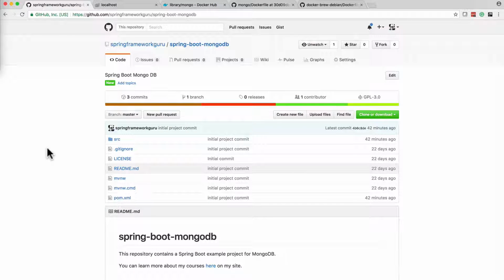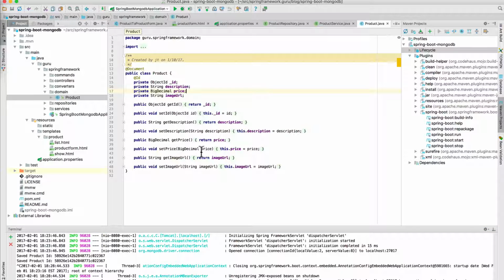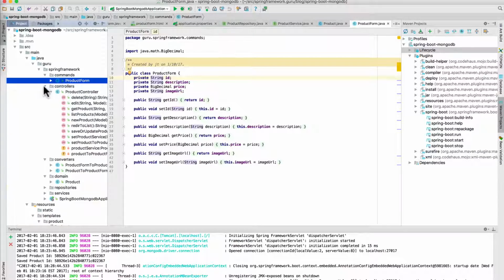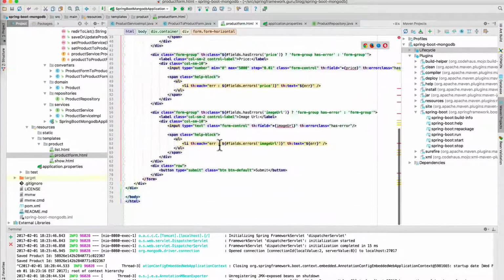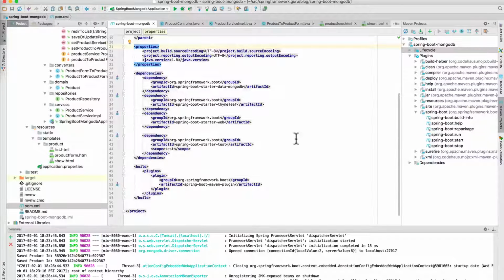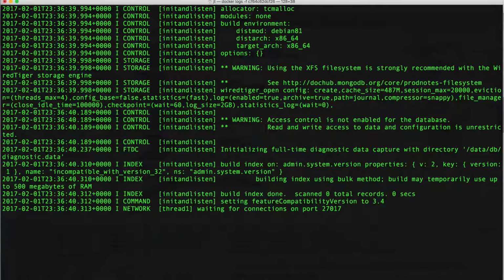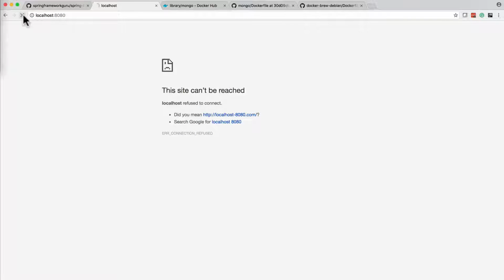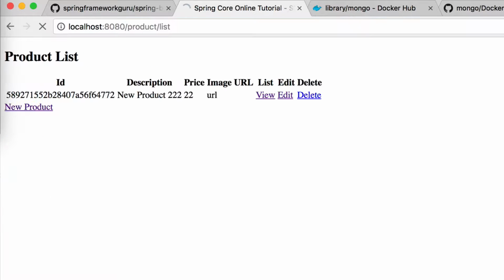Example MongoDB Spring Boot Application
In this example, I setup a simple Spring Boot application and show you how to utilize a Mongo database using Spring Data for MongoDB